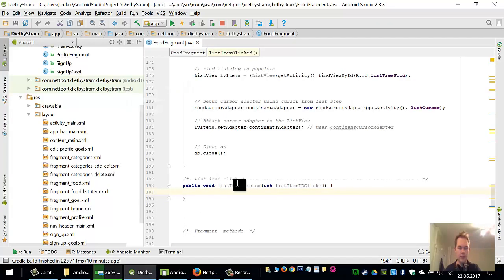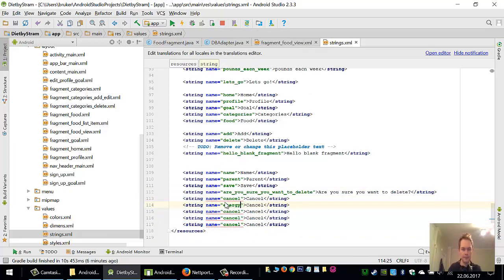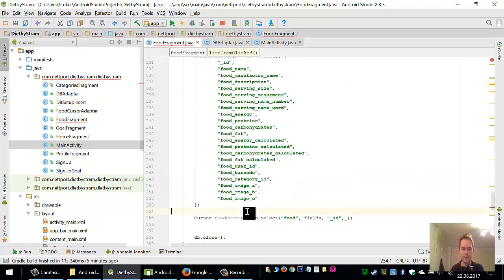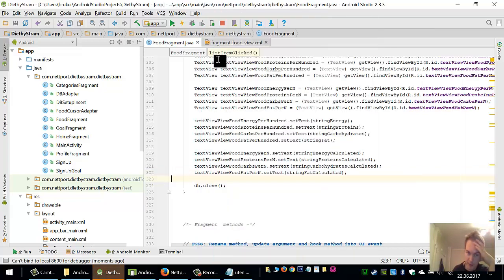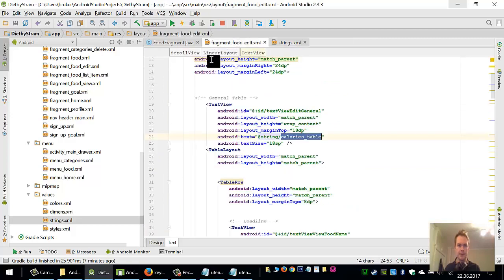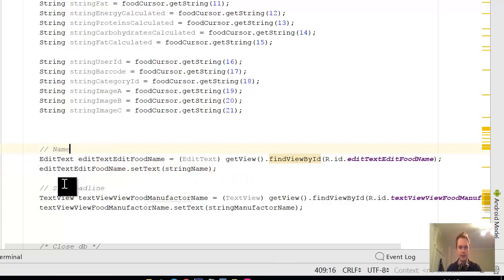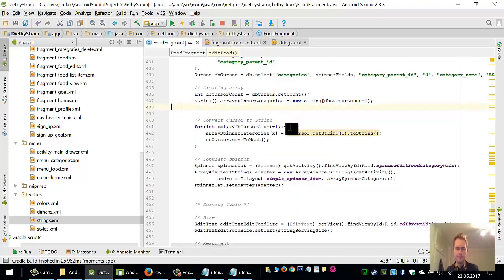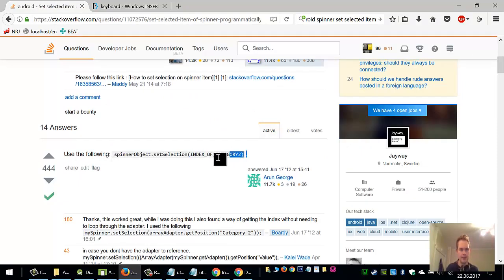Android Calorie Counter App - 23 View and edit food